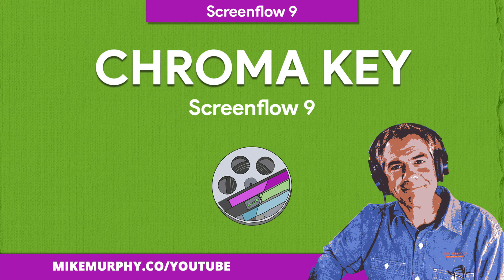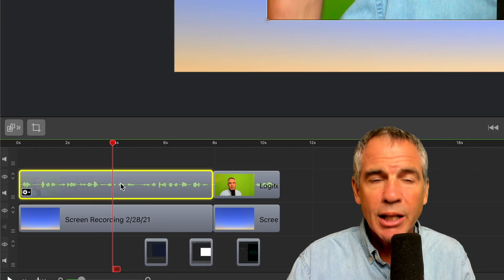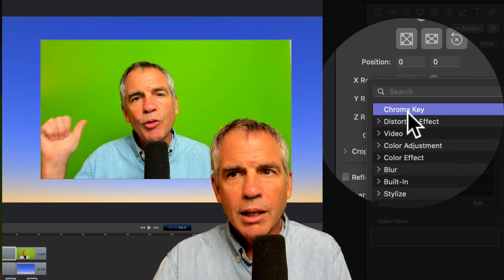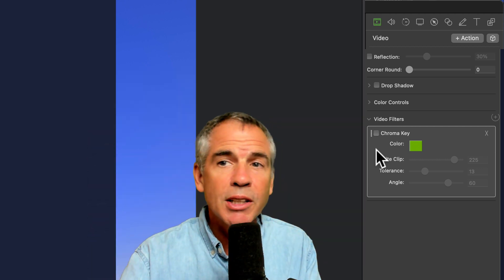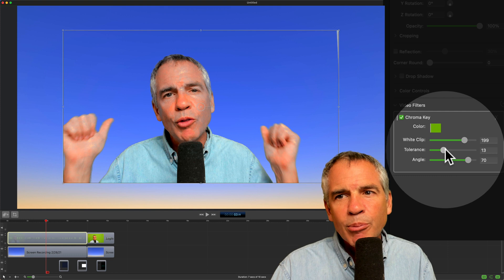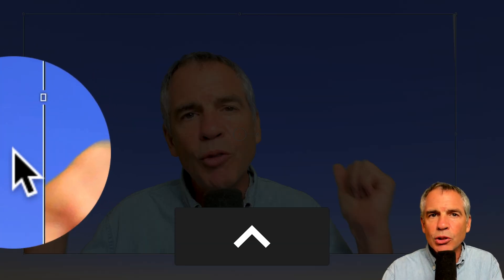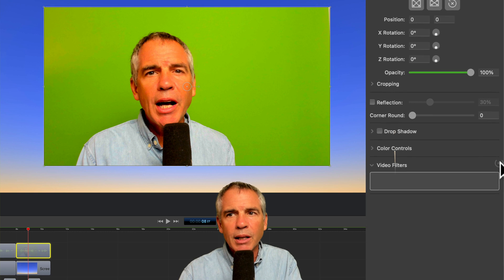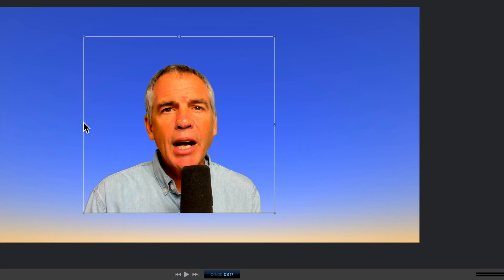Screenflow 9: How To Remove Green Screen (Chroma Key Filter)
Screenflow 9: Chroma Key Filter

This tutorial will show you how to remove a green screen background using the Chroma Key Video Filter in Screenflow 9.

How To Remove a Green Screen Background:
1. Drag Video Footage with green screen (or blue screen)
2. Go to Inspector Panel (right sidebar)
3. Click on Video (First tab)
4. Go to Video Filters
5. Click the Plus (+) sign
6. Click ‘Chroma Key’
7. Click on Add
8. Drag Sliders to get best results (White Clip, Tolerance, Angle)
9. Click on the color swatch and click in color picker to try and pick a better chroma key color if needed.

- Check or Uncheck ’Chroma Key Filter’ to turn on or off the filter
- Use with Video Actions for some before and after effect